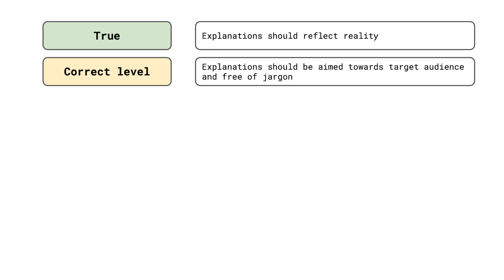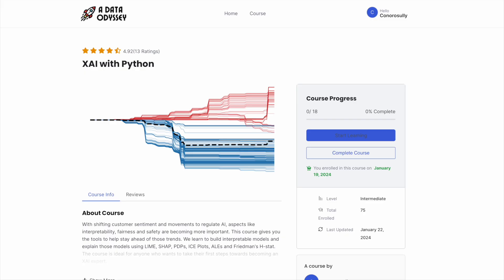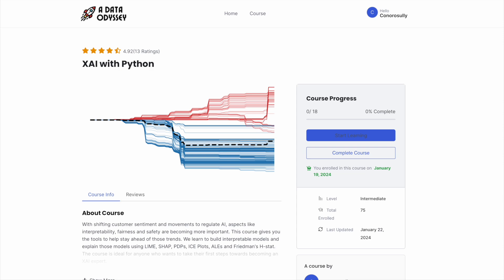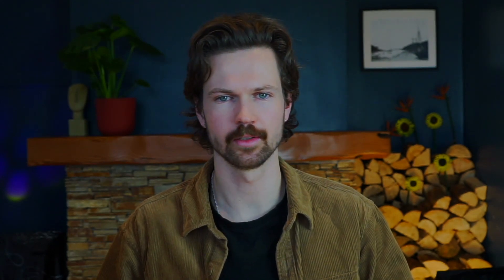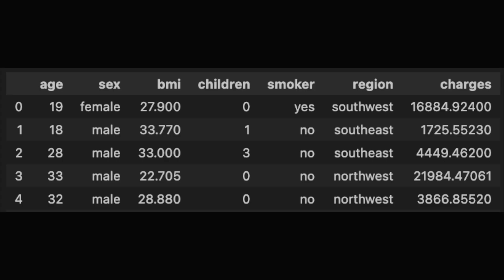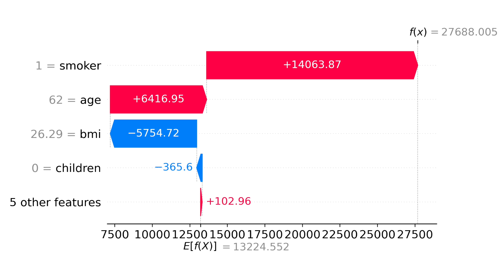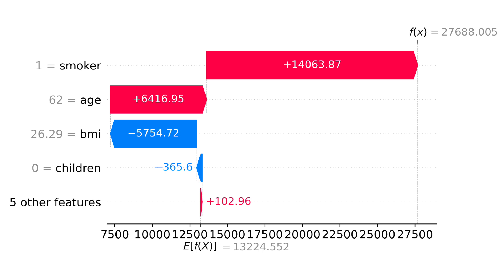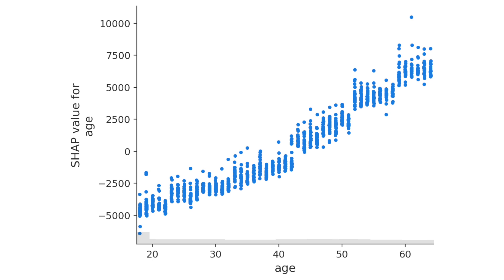Explaining Machine Learning to a Non-technical Audience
An important part of a data scientist’s job is to explain machine learning model predictions. Often, the person receiving the explanation will be non-technical. If you start talking about cost functions, hyperparameters or p-values you will be met with blank stares. We need to translate these technical concepts into layman’s terms. This process can be more challenging than building the model itself.

So, we will explore how you can give human-friendly explanations. We will do this by discussing some key characteristics of a good explanation. These include whether the reasons are true, given at an appropriate level and the number of reasons provided. When it comes to the individual reasons given we must consider if they are significant, general, abnormal or contrasting. Along the way, we will use SHAP plots to ground the characteristics with an actual Explainable AI method. This will show us how these methods can be used as a basis for human-friendly explanations.

🚀 Chapters 🚀
00:00 Introduction
01:45 Tip1: Local vs global explanations
03:46 Characteristics of a good explanation
07:12 Significant reasons
09:02 General reasons
10:02 Abnormal reasons
11:13 Contrasting reasons